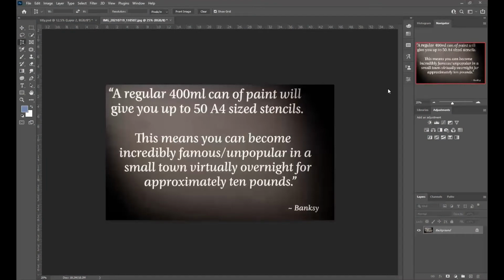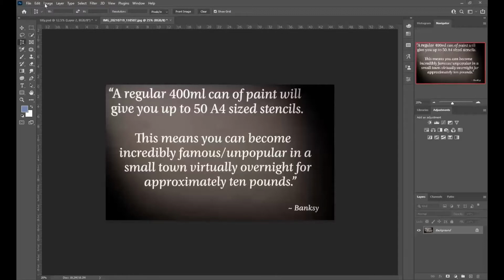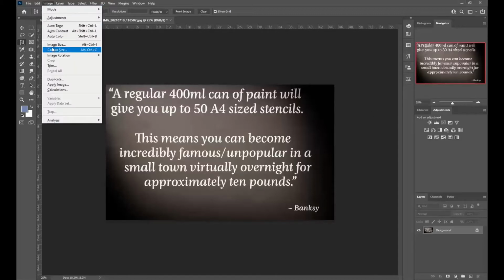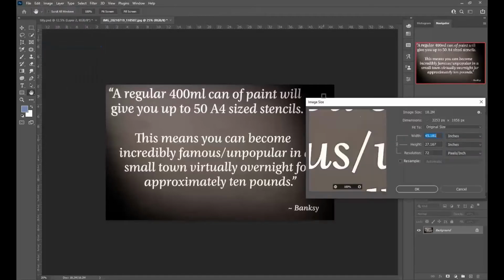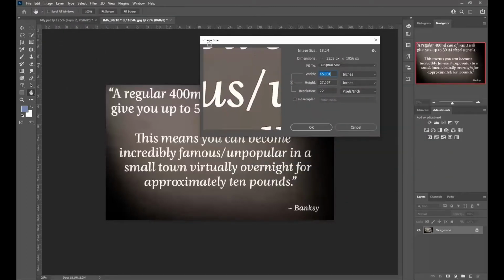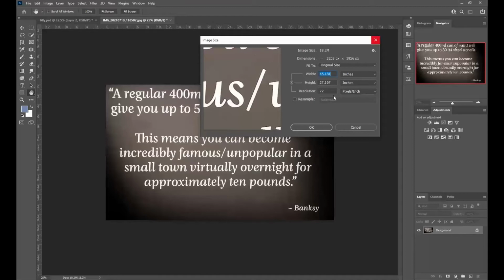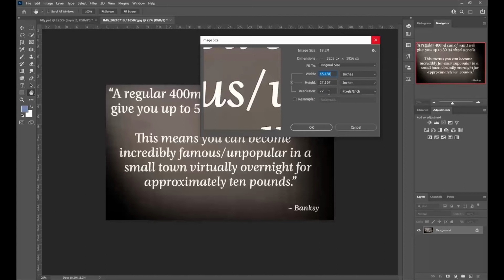How can I print a camera phone image